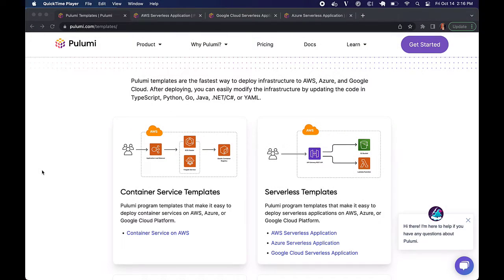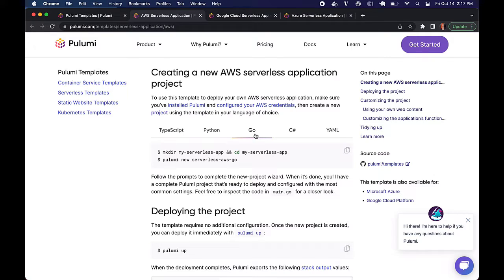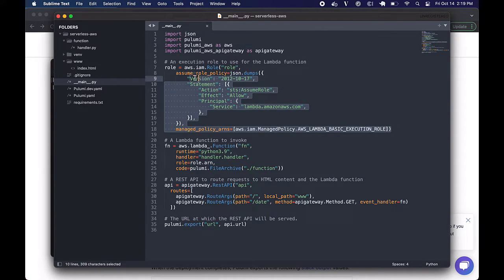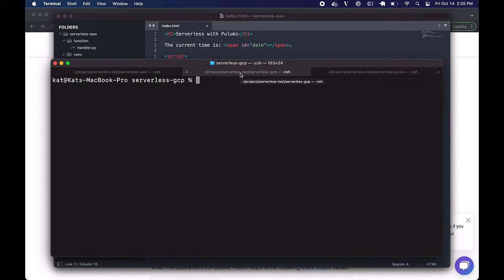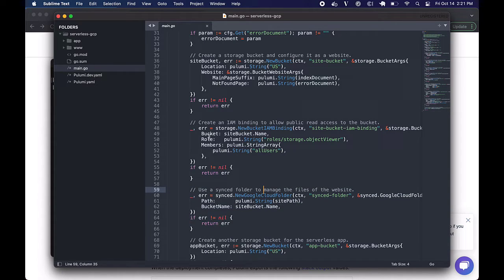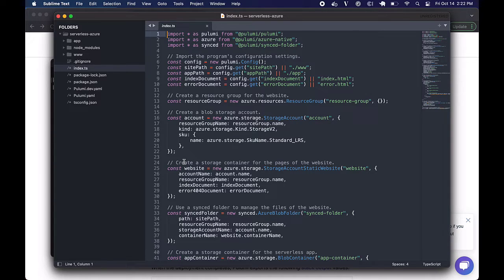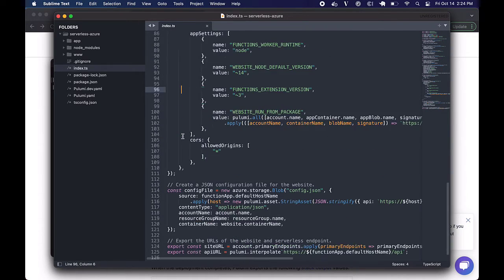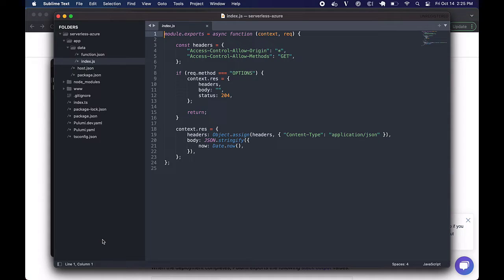Examining Serverless Templates for AWS, Google Cloud (GCP), and Azure | Modern Infrastructure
Introducing Pulumi Serverless Templates for AWS, Google Cloud (GCP), and Azure! Stand up the building blocks of your application's infrastructure with a single command in the CLI. No hand-written code is required. Try them for yourself!

Pulumi templates are the fastest way to deploy infrastructure to AWS, Azure, and Google Cloud. After deploying, you can easily modify the infrastructure by updating the code in TypeScript, Python, Go, Java, .NET/C#, or YAML.

00:00 Introduction
01:55 Template Review
04:15 AWS Lambda with Python
05:52 Google Cloud Functions with Go
08:07 Azure Functions with TypeScript
10:26 Conclusion